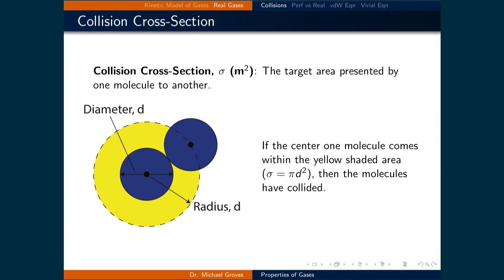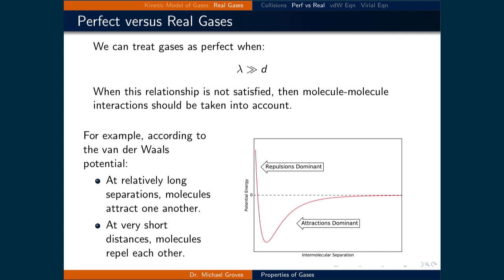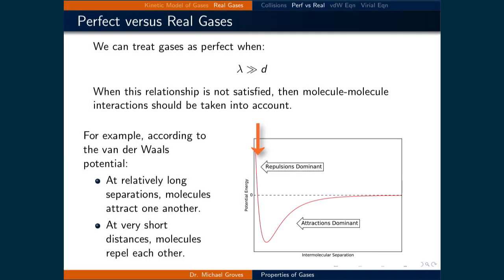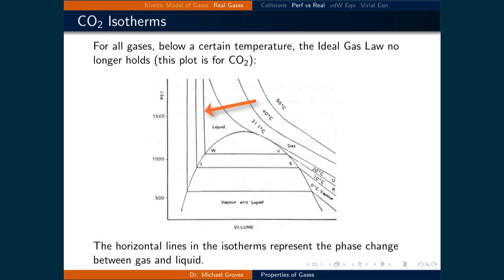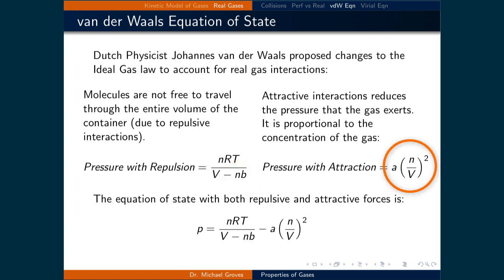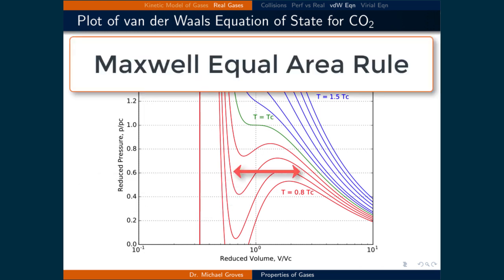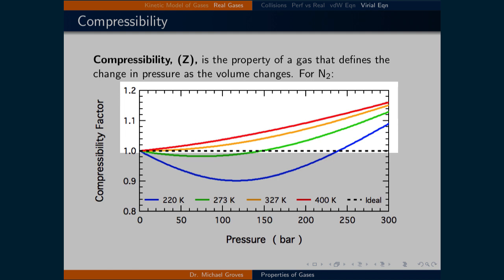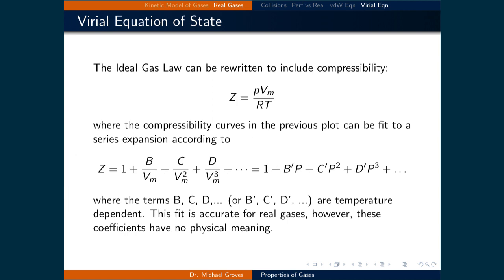Lecture 2 (5 of 6) - Real Gases